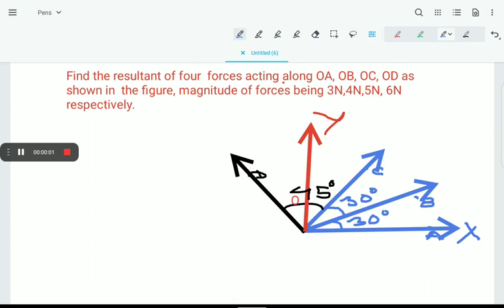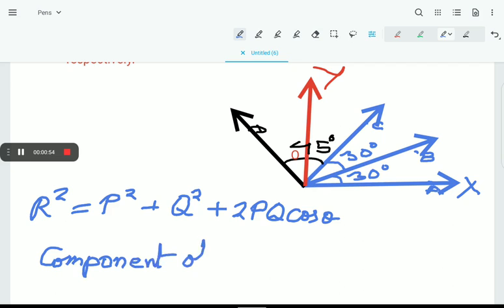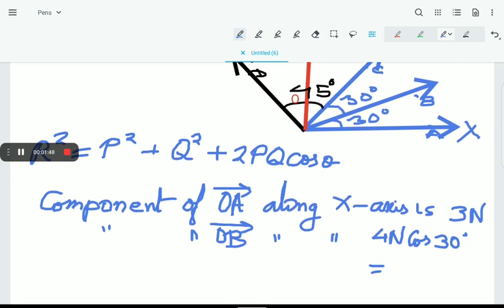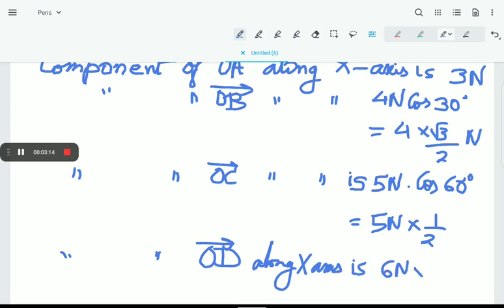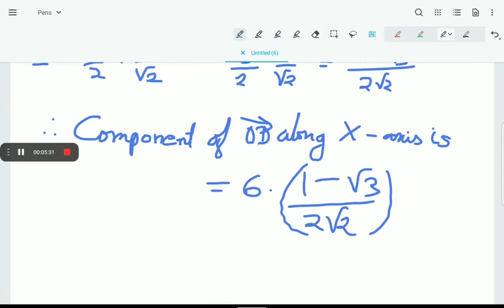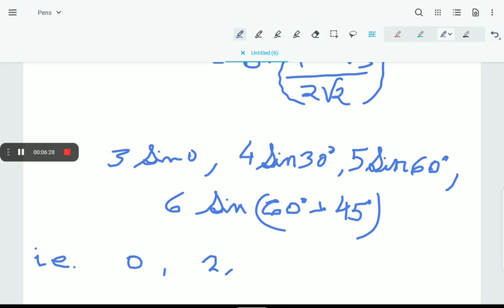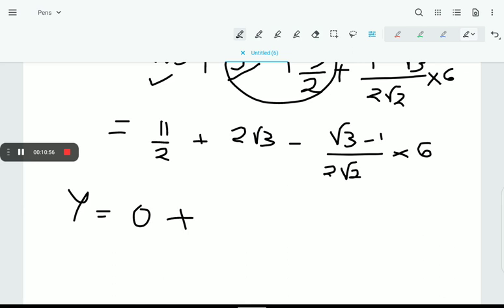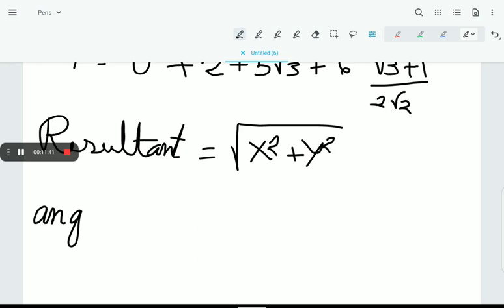Resultant Of Multiple Number Of Forces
We compute resultant for multiple number of forces.